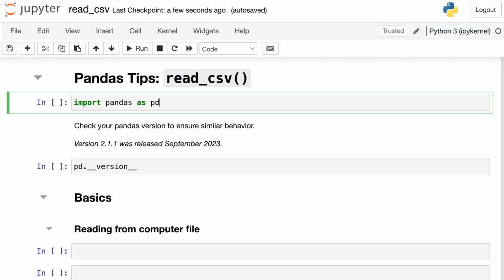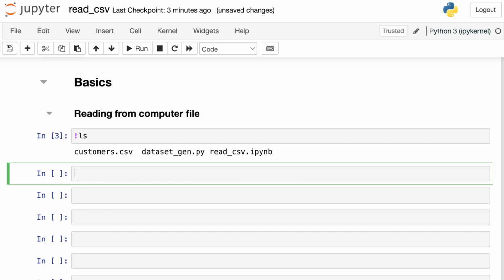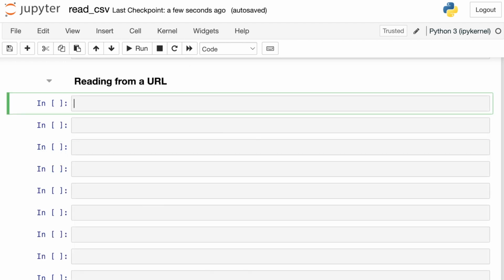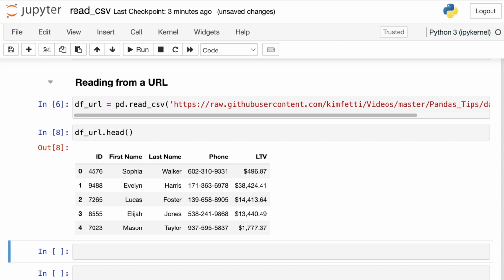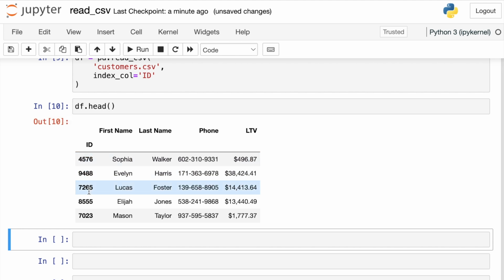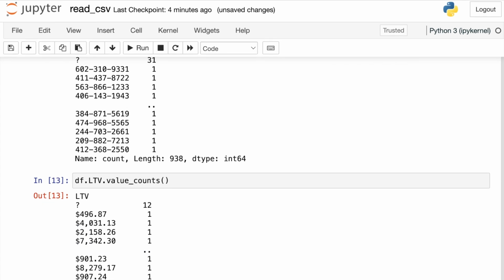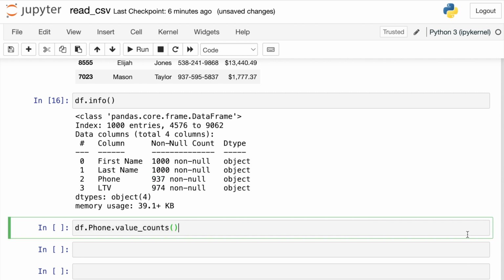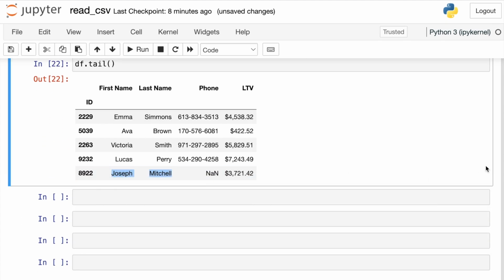Python pandas read_csv // Load a CSV into pandas from a file or URL // index_col, na_values, nrows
Learn how to load a CSV file into Python pandas with this quick tutorial. This video from my "Pandas Tips" series walks you through reading an CSV file into pandas from your computer and from a GitHub URL. You'll also be able to level up your pandas skills by setting the column that should be treated as the index of your pandas dataframe with the index_col option. Then tell Python pandas which strings should be treated like missing values with na_values. Finally, limit the number of rows pandas reads in from your CSV with the nrows argument. This option helps you only pull in a chunk of data when you are creating your data analysis pipeline. Check this video out to level up your Python pandas skills and make the most out of the pandas read_csv function -- it will save you a lot of data cleaning time later!

0:00 Introduction
0:55 GitHub Links
1:45 Read CSV from Computer
4:14 Read from URL
6:14 Level UP! index_col
8:00 Set Missing Values: na_values
11:07 Limit Rows: nrows
13:01 Conclusion

If you have enjoyed the content presented in this video and are able, consider buying a virtual cup of coffee to keep my channel going!